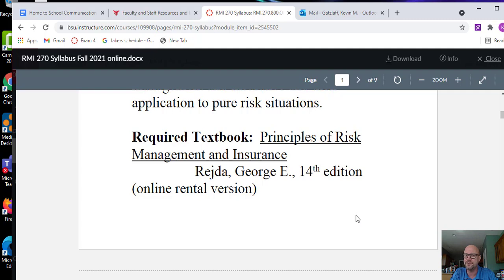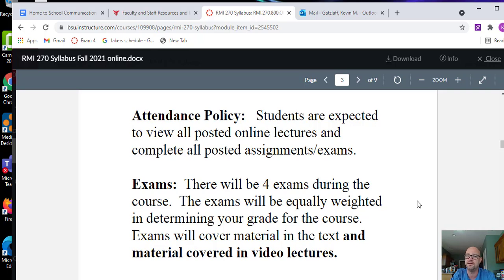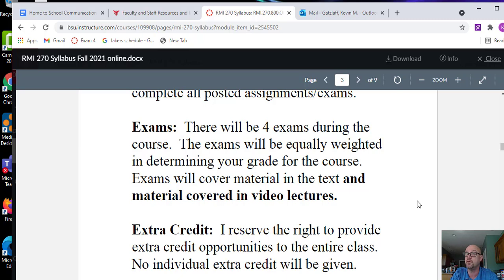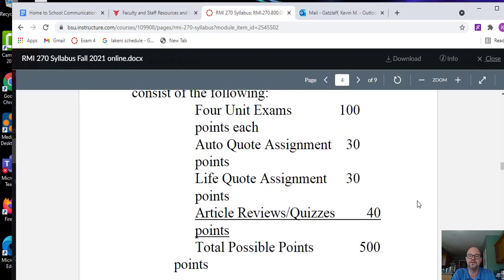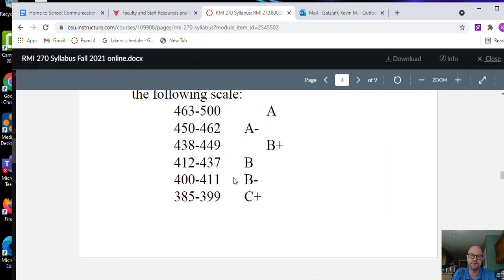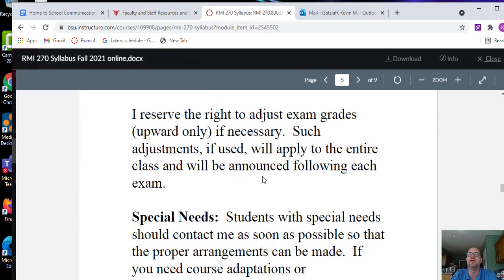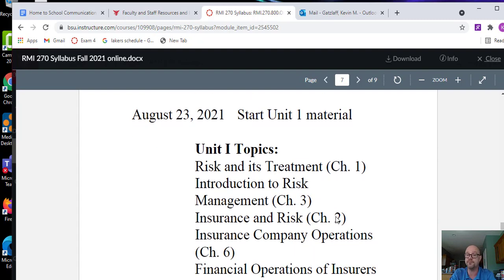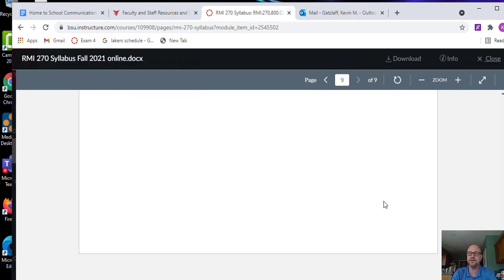RMI 270 Welcome Video Fall 2021